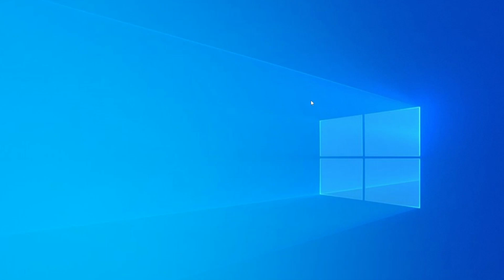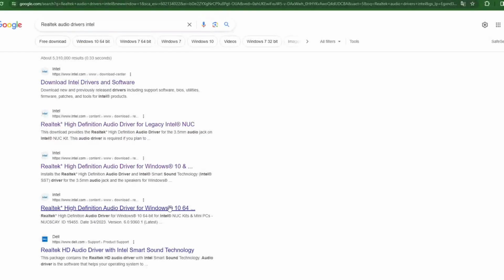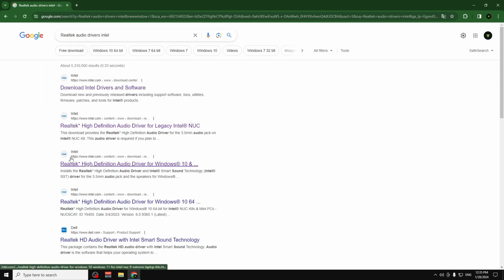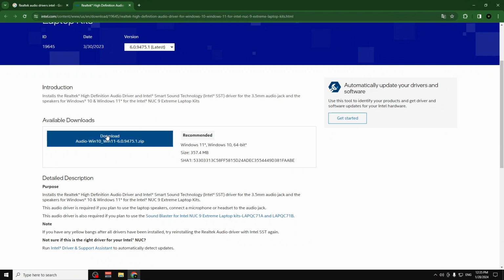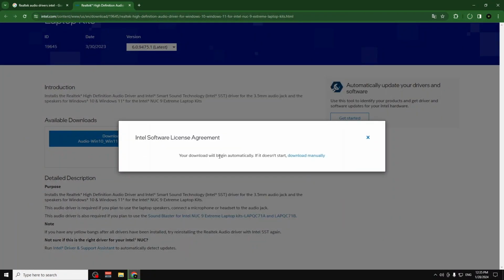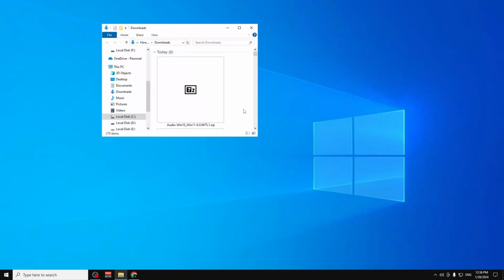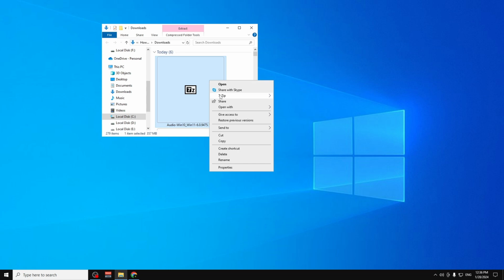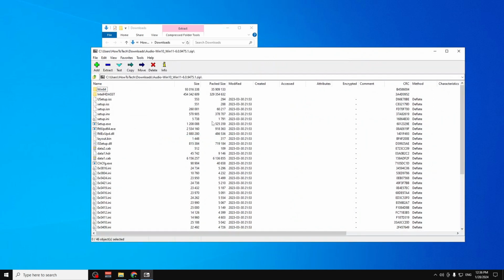How To Download & Install Realtek HD Audio Driver for Windows 11/10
Unlock the full potential of your Windows 11 audio experience with our step-by-step guide to installing Realtek Audio Drivers! Whether you're a gaming enthusiast, content creator, or just looking to enhance your audio quality, this tutorial has got you covered.

Introduction to Realtek Audio Drivers
Why it's crucial to keep your audio drivers up to date
Step-by-step installation guide for Realtek Audio Drivers on Windows 11
Common troubleshooting tips and solutions
Optimizing audio settings for the best performance